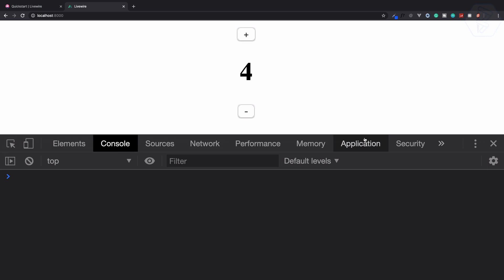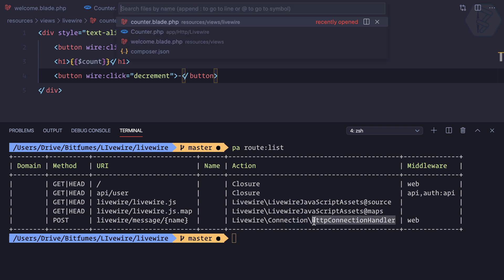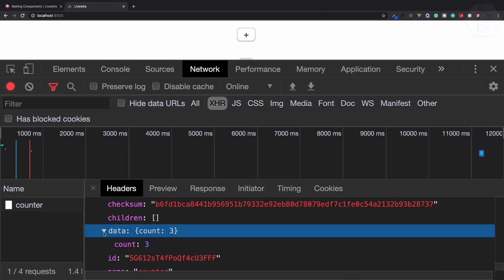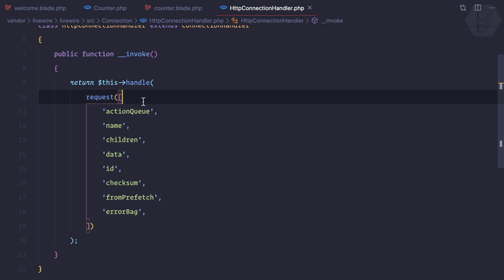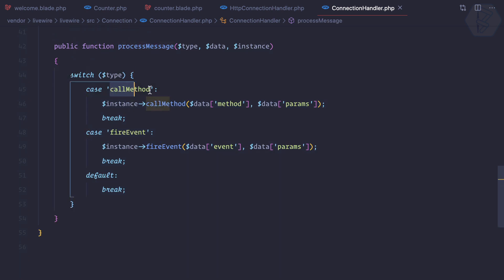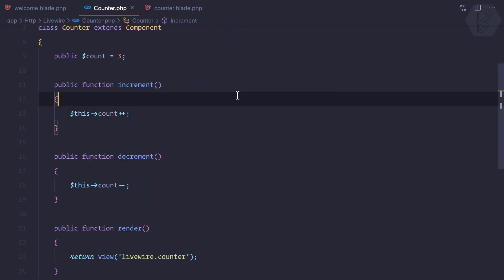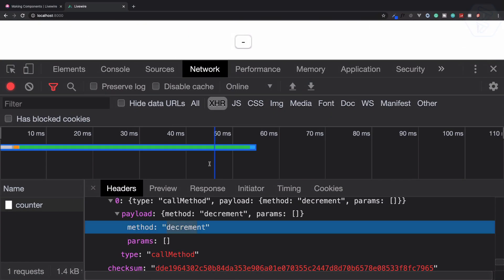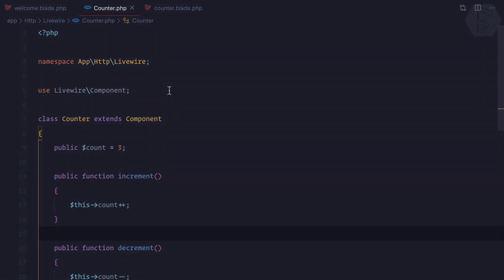3 Laravel Livewire How it works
Learn Laravel Livewire - How Livewire Works behind the scene

FOLLOW ME

--- QUESTIONS? ---